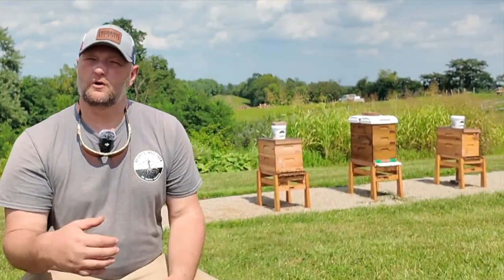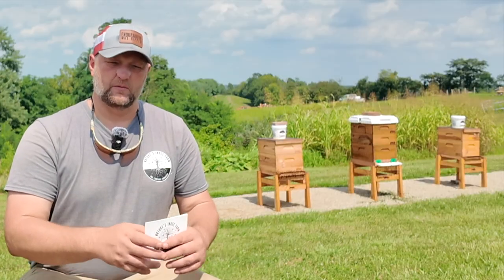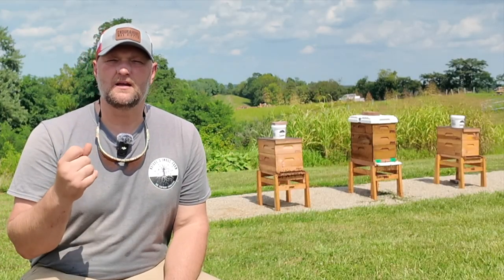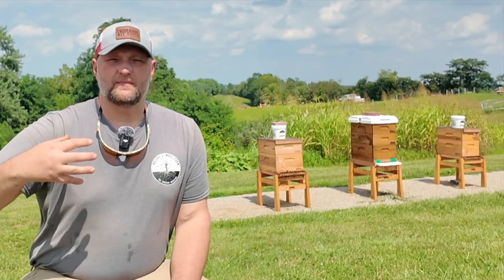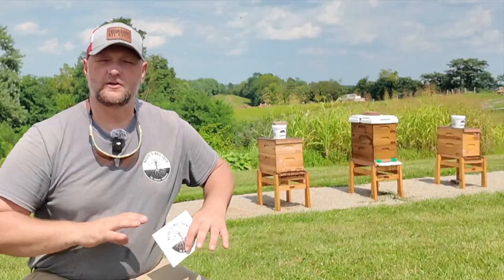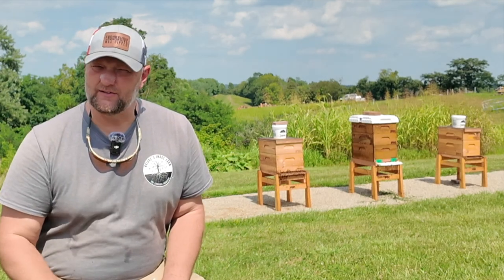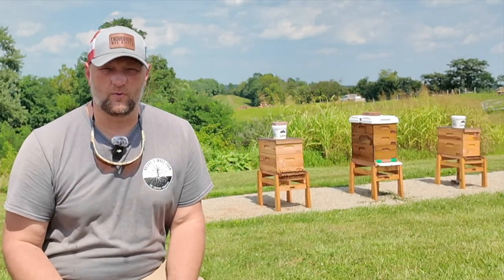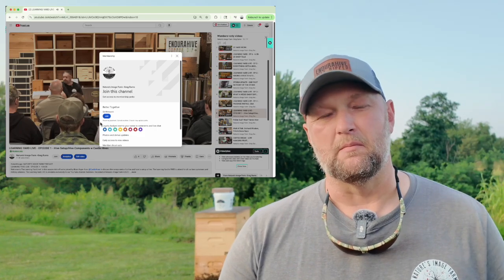August Beekeeping Q&A from The Learning Yard w Greg Burns.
Want to see all the Learning Yard VIdeos including LIVE hive inspections, Q&A's and more members only content? Consider joining the channel for just $4.99 a month!

Interested in supporting Natures Image Farm ?
Consider joining our channel membership and get access to all The Learning Yard Exclusive Videos, Perks & behind the scenes at Nature's Image Farm.
WE APPRECIATE YOUR SUPPORT, THANKYOU

Don’t forget to check out THE STREAM TEAM BEEKEEPING CHAT every Wednesday at 8pm EST
w  @Castle Hives ,  @brucesbees  and  @Nature’s Image Farm -Greg Burns